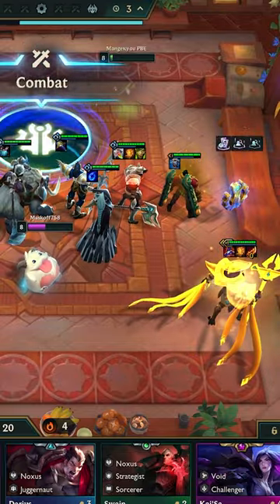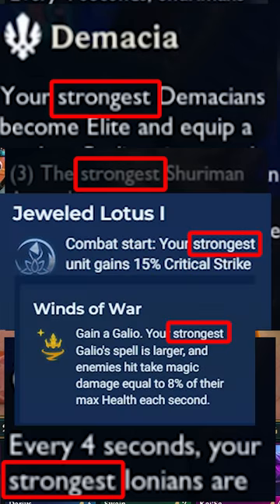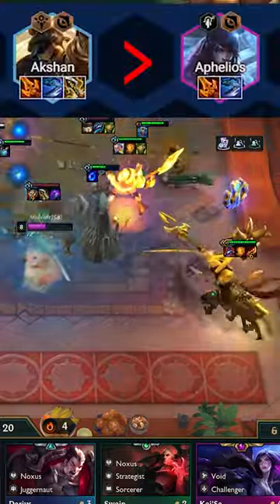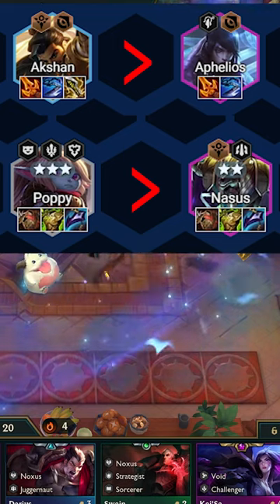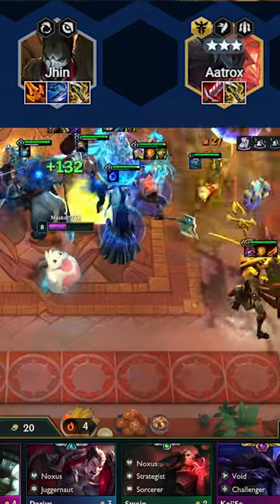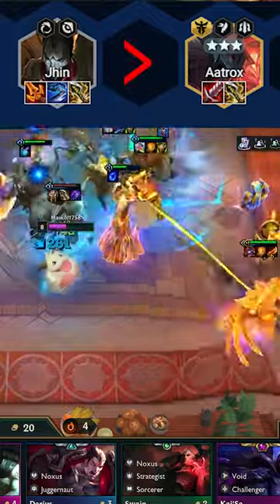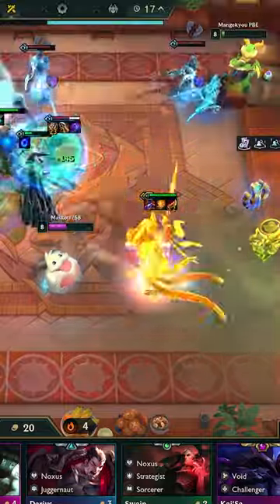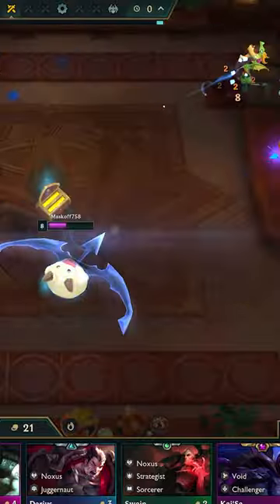Who is your "Strongest" Unit? | TFT Set 9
A lot of traits and augments give bonuses to your strongest unit, but which one is that?

Hopefully you enjoyed this teamfight tactics set 9 guide. Always let me know if you want more TFT guides like this :)